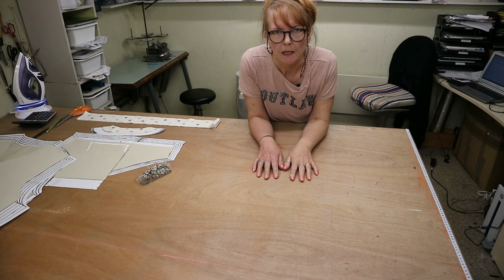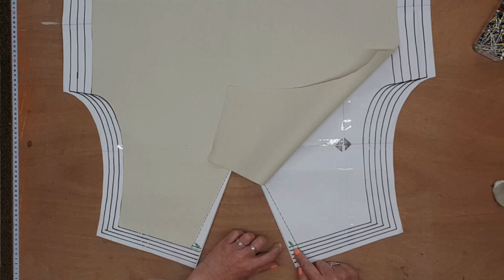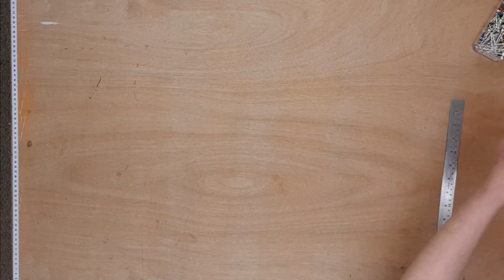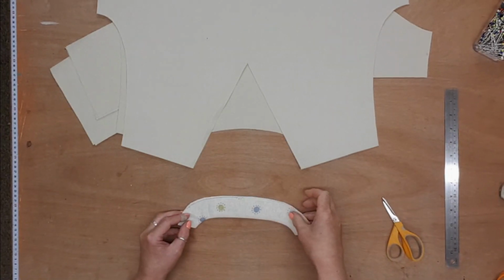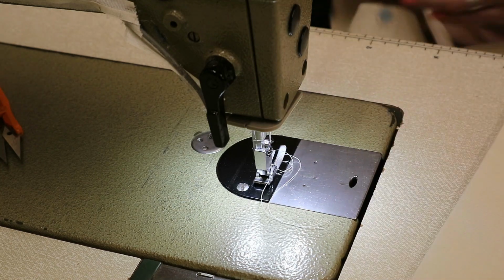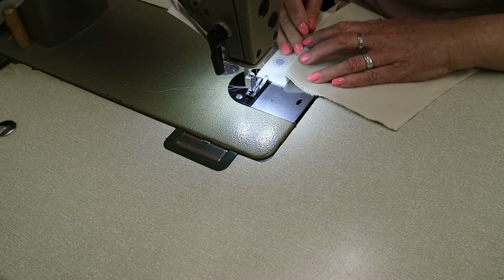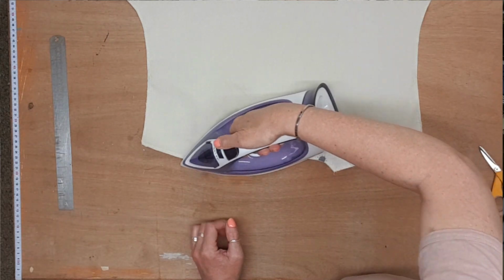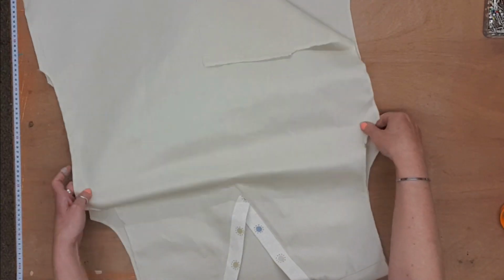Adding Decorative Edging To Scrubs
An instructional video on how to alter a standard pattern and add a contrast or decorative band to the neck, sleeve and pocket edges on medical scrubs. This is a great way to use up small amounts of lovely fabrics or to make otherwise plain scrubs more decorative by making a wide binding edge to create more detail. Ideal for community facilities like care homes, GP surgeries pharmacists, community nurses and private enterprises.

🕑 TIMESTAMPS 🕑

00:00 - Introduction
01:36 - Making the contrast band edge
03:41 - Altering the pattern pieces to accommodate the edging
08:17 - Selecting which pieces to overlock
09:28 - Finishing the band without an overlocker
10:31 - Sewing and overlocking the back neck band
12:30 - Overlocking all pieces
14:10 - preparing pieces to attach banding
14:50 - Preparing to attach decorative band to pockets and sleeves
15:55 - Top stitching decorative band to pockets and sleeves
18:03 - Preparing to attach decorative band to V neckline
20:24 - Top stitching decorative band to V neckline
23:39 - Preparing to attach decorative band to back neckline
25:04 - Top stitching decorative band to back neckline
25:45 - Joining shoulder seams
27:58 - Finishing shoulder band seam
29:10 - Compiling all pieces ready for completion

No usage of any content shall be granted without express prior permission.